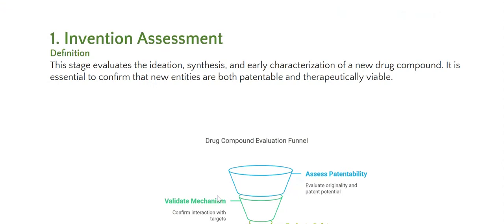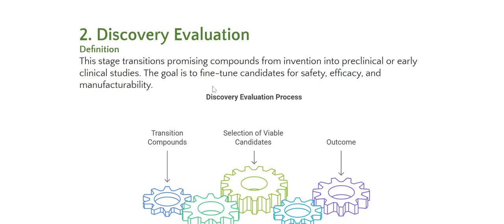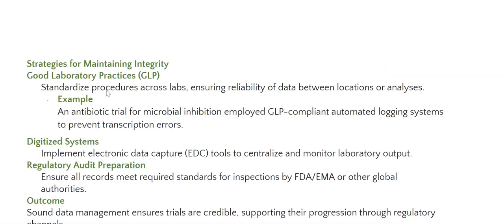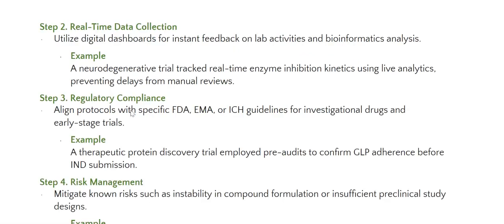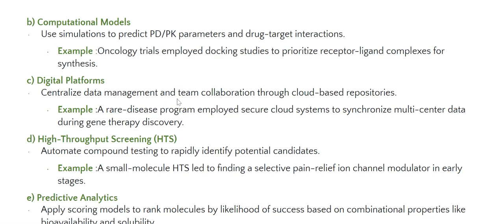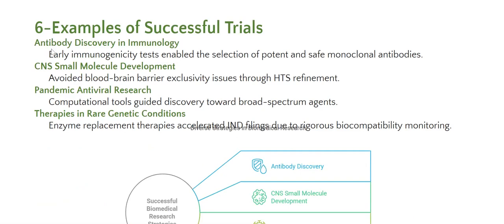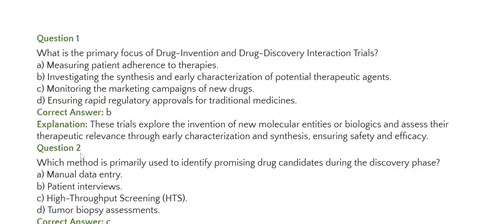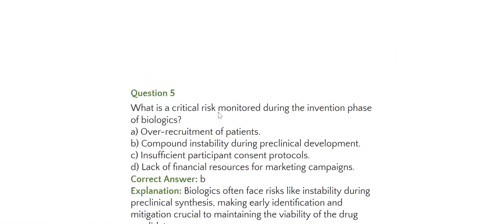Clinical Research Monitoring in Drug Discovery & Invention Trials | AMSLC by CCRPS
This Clinical Research Monitoring lesson examines conceptual and theoretical oversight strategies applied to drug–invention and drug–discovery interaction trials within early phase and translational clinical research environments. Clinical Research Monitoring in discovery driven trials requires a deep understanding of how preclinical rationale, mechanism of action hypotheses, and first in human risk assessments translate into compliant protocol execution and regulatory oversight.

Within the Advanced Medical Science Liaison & Medical Monitor Certification (AMSLC), this module prepares Medical Monitors and Medical Science Liaisons to supervise investigational products originating from early stage drug discovery pipelines. Emphasis is placed on evaluating protocol design integrity, dose escalation safeguards, safety signal detection, pharmacodynamic endpoint validation, and risk mitigation frameworks aligned with ICH GCP E6 R3 principles. Monitoring approaches address investigator compliance, documentation accuracy, real time safety review, and sponsor level governance in Phase I and exploratory trials.

The lesson connects theoretical monitoring models to real world responsibilities such as oversight of adverse event reporting, collaboration with pharmacovigilance teams, assessment of protocol deviations, review of informed consent risk language, and maintenance of inspection readiness across global sites. Participants gain structured frameworks to ensure data integrity, ethical accountability, and regulatory defensibility when managing innovative therapies transitioning from laboratory discovery into human clinical trials.

As part of CCRPS’s triple accredited clinical research certification ecosystem, the AMSLC pathway delivers advanced clinical research training aligned with CPD, ACCRE, CE, NHA, and TransCelerate recognized GCP standards. The curriculum reflects real world execution across sponsors, CROs, academic institutions, and biotechnology innovators, supporting professionals seeking globally recognized clinical research certification in medical monitoring and advanced clinical trials leadership.